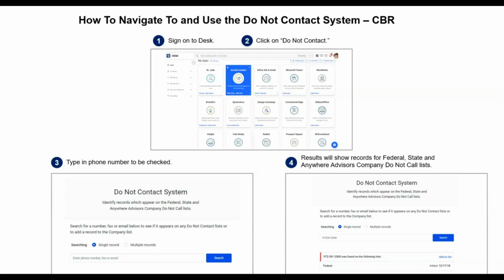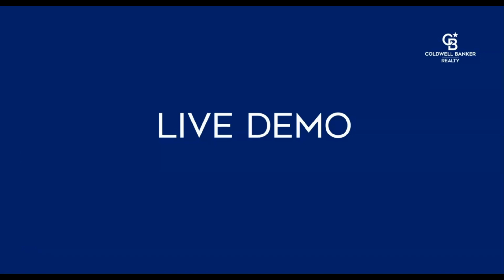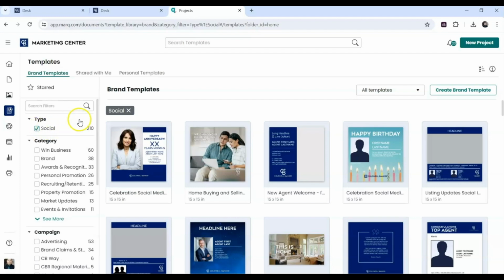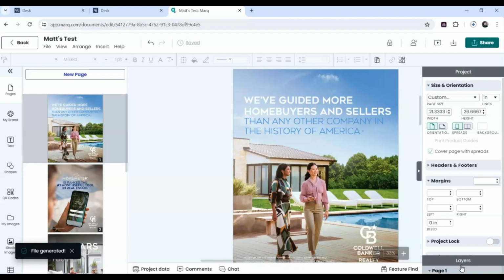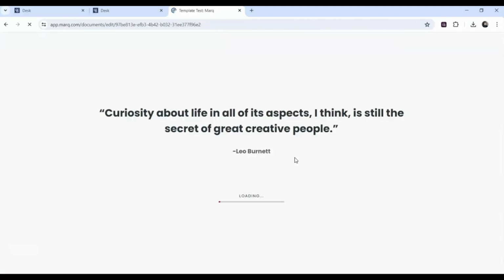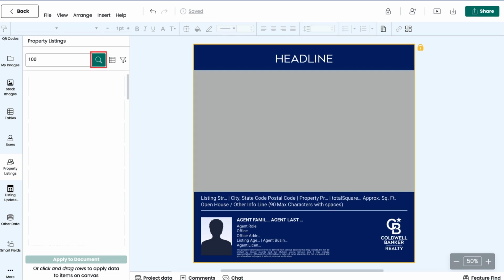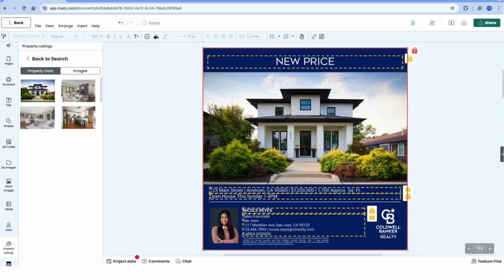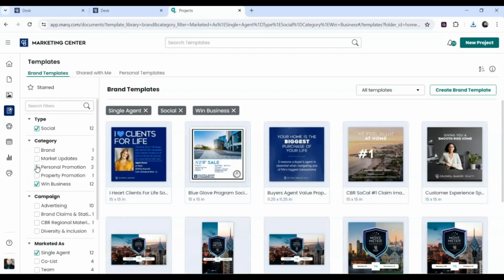Social Media Content Curation / Marketing Center / Essentials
Learn the how to locate and download social media assets within Marketing Center, tailored for real estate agents. Discover how to access banners, general real estate templates, and learn to create property-specific social graphics. Elevate your marketing game and attract more clients with compelling visuals!